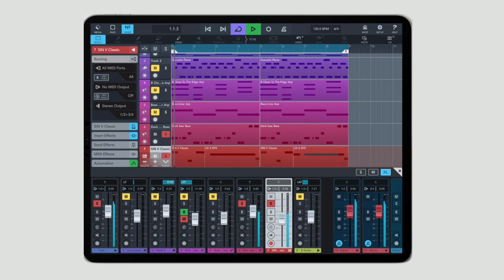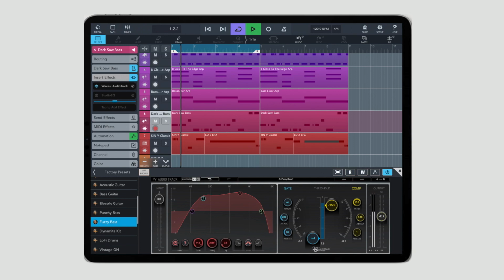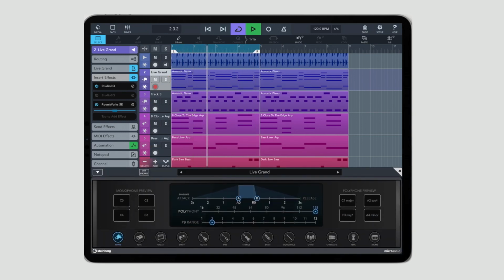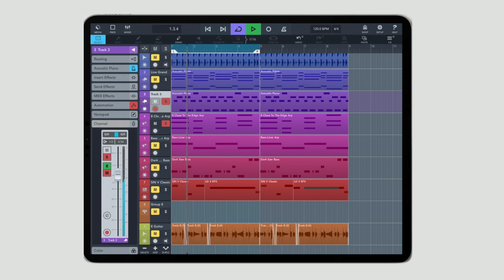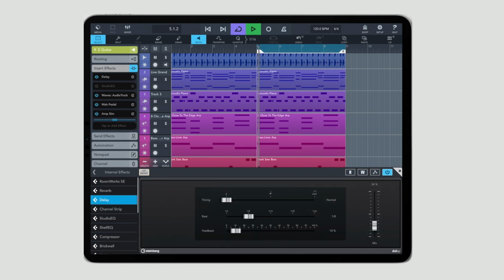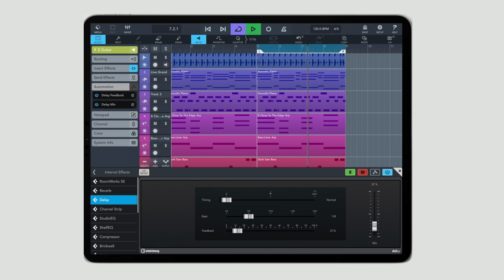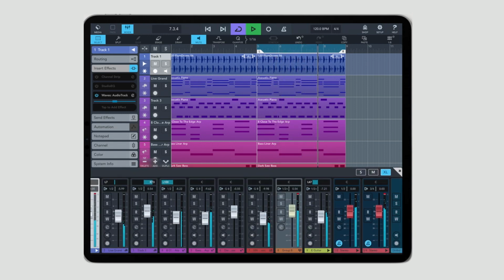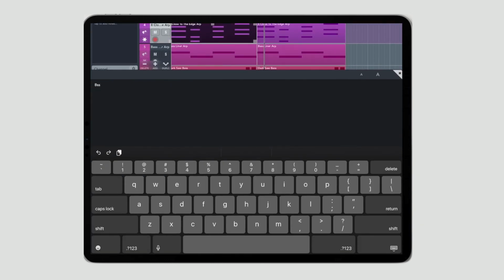Polish Your Music to Perfection | This Is What You Can Do with Cubasis 3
Cubasis 3 is a fully-featured music production on the go app for iPad and iPhone. It lets you polish your music to perfection with a full-blown mixer, with in-depth automation and pro-grade effects features. The no compromise music mixing and advanced automation in Cubasis takes mobile music production to another level, allowing on-the-go music production on the iPhone and iPad to reach levels you had never previously thought possible.

Learn more about our mobile apps and read up on the details by visiting the product pages: